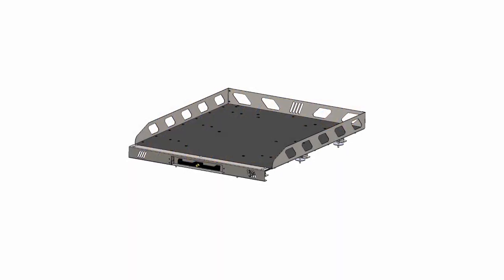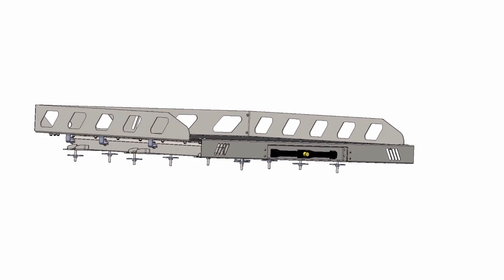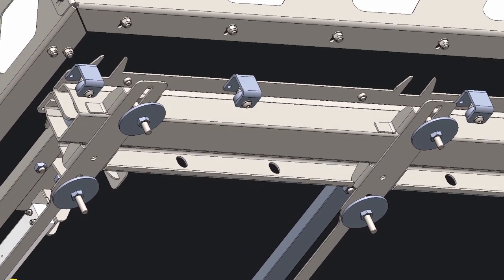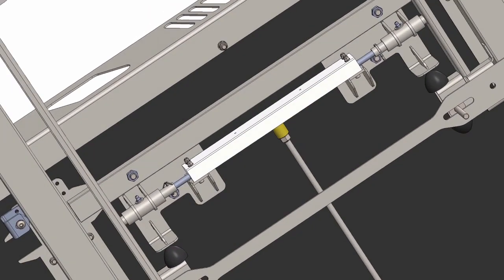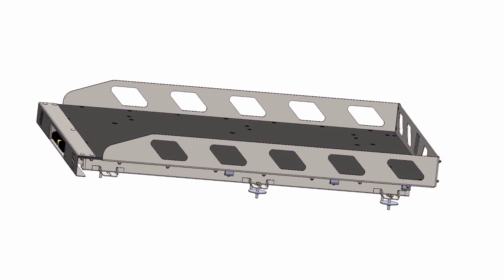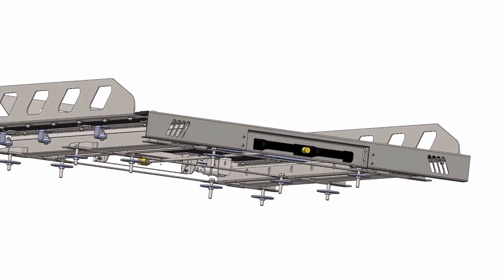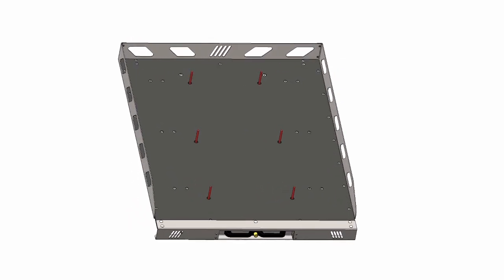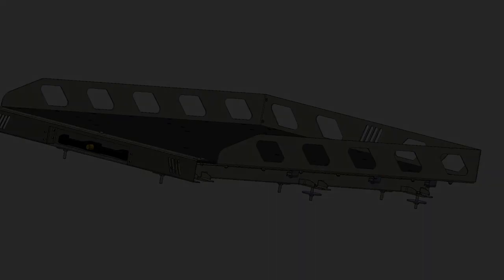horntools TEC-TALK "la Peasada" der 600kg Schwerlastauszug von horntools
Bei unserem Schwerlastauszug steht die Funktionalität im Vordergrund.Der Auszug wurde vorwiegend für den professionellen Bereich entwickelt.Im ausgezogenen Zustand kann der Schwerlastauszug 600kg aufnehmen und ist für Staplerladungen geeignet.
Eigengewicht: 75 Kilogramm
max. Nutzlast: 600 Kg, darf Ladekapazität des Grundfahrzeuges jedoch nicht überschreiten
Auszugslänge: 1000mm
Abmessungen Ladefläche: 1511x1200x89 mm (LxBxH)
Um der hohen Gewichtsbelastung des Cargoslides gerecht zu werden wurden die Verschlussbolzen in Werkzeugstahl ausgeführt.
Dies garantiert, dass im Notfall auch einer der beiden Bolzen alleine der Nutzlast (ohne bleibende Schäden) standhält.
Das Führungssystem besteht insgesamt aus 22 Kugellagern,
Alle Lager sind in isolierter Bauweise ausgeführt und trotzen so den Umwelteinflüssen.
Rahmen und Seitenwand:
Im Oberwagen eingebaut befinden sich 6 stabile Anschraubpunkte mit M10 Gewinden, darauf können kundenspezifische Aufbauten fixiert werden.Sollte der Schubladenauszug in abfallendem Gelände geöffnet werden und mit gedrückter Entriegelung ganz heraus fahren sind beidseitig massive Endanschläge angebracht, welche die Wucht der maximalen Nutzlast abbremsen.
Die Seitenwände dienen nicht nur der Positionierung des Ladegutes, sie sind dafür ausgelegt Zurrgurte in ihnen einzuhaken.

Darüber hinaus können die beiden Seitenbleche nach außen je um zirka zwei Zentimeter verschoben werden, damit wird das Platzangebot in Ihrer Ladefläche ideal ausgenutzt.

Der Auszug bietet genügend Platz um eine Europalette quer zu laden.

Es können alle Seitenwände abgeschraubt werden oder auch nur die hintere Seitenwand alleine genutzt werden.

Dabei ist zu beachten, dass die Schrauben der nicht verwendeten Seitenwände trotzdem in der Birkenplatte verschraubt sind.

Eine Anti Rutsch Matte kann zusätzlich erworben werden.

Dank des modularen Aufbaus des Cargoslide können im Schadensfall Einzelteile bezogen und ausgetauscht werden.

Da die Ladeklappe der meisten Pickup Fahrzeuge in der geöffneten Position nicht gerade,

sondern etwas nach oben steht kann optional eine Verlängerung für die „Fallkabel“ mitbestellt werden.

Diese ist notwendig weil der Schubladenauszug sehr knapp über dem Boden der Ladefläche ausfährt.

Durch das Einsetzen der Verlängerung öffnet sich die Ladeklappe etwas weiter, damit sie leicht nach unten zeigt.

Alternativ können Distanzplatten unter die Auflageflächen des Cargoslide gelegt werden.

Der Auszug ist bestens für Baufirmen, Feuerwehren, Jäger aber auch für Sport und Freizeit geeignet.

Bei unserem Schwerlastauszug steht die Funktionalität im Vordergrund.

Der Auszug wurde vorwiegend für den professionellen Bereich entwickelt.

Im ausgezogenen Zustand kann der Schwerlastauszug 600kg aufnehmen und ist für Staplerladungen geeignet.

Bei Fahrzeugen mit einer Laderaumwanne, muss die Laderaumwanne entfernt werden um den Schwerlastauszug zu montieren. Wir empfehlen die Ladefläche vor der Montage zum Schutz mit Herculiner zu beschichten.

Daten:

Eigengewicht: 75 Kilogramm

Auszugslänge: 1000mm

Material:

Rahmenkonstruktion: S235JR

Ladekante: Edelstahl 304 (besonders korrosionsbeständig auch bei starker Beanspruchung)

Deckplatte: Birken Siebdruckplatte, umseitig versiegelt zwecks Witterungsbeständigkeit

Accuride Verschlusssystem:

Ein Highlight der Ausstattung des Schubladenauszuges ist das Accuride Verschlusssystem mit 7 Einrastpositionen entlang des Verfahrweges.

Konstruiert für Feuerwehr und andere Einsatzfahrzeuge ist es für den täglichen Gebrauch mit Nennlast ausgelegt.

Rahmen und Seitenwand:

Im Oberwagen eingebaut befinden sich 6 stabile Anschraubpunkte mit M10 Gewinden,darauf können kundenspezifische Aufbauten fixiert werden.
Sollte der Schubladenauszug in abfallendem Gelände geöffnet werden und mit gedrückter Entriegelung ganz heraus fahren sind beidseitig massive Endanschläge angebracht,welche die Wucht der maximalen Nutzlast abbremsen.